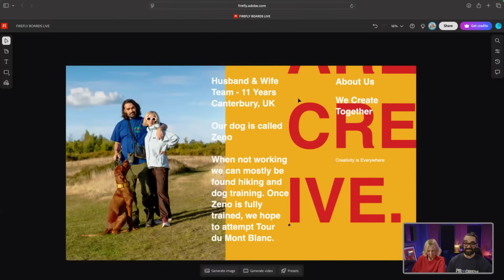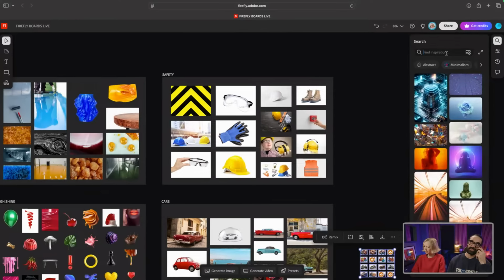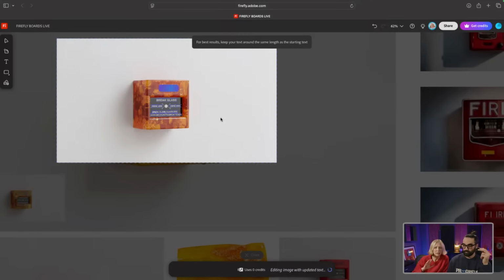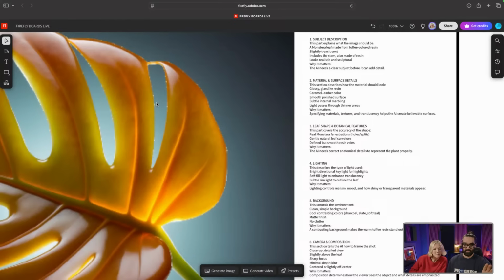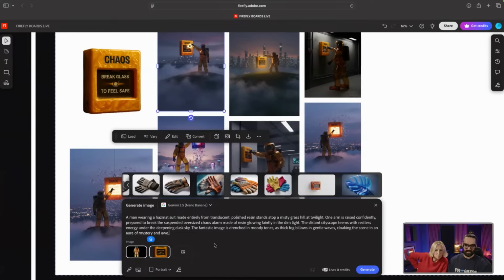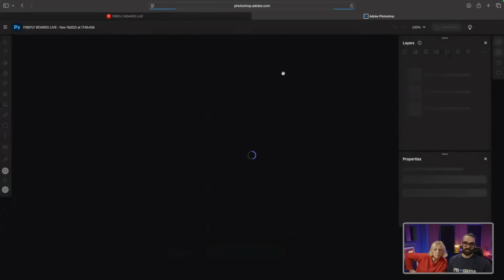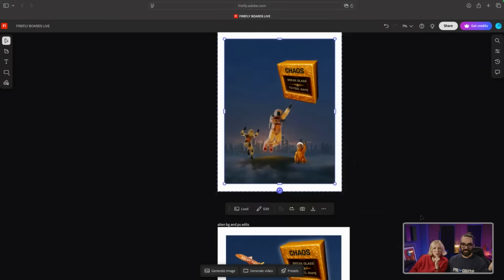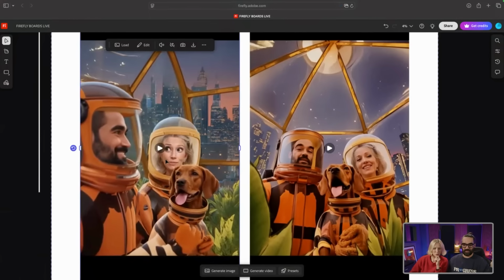A Step-by-Step Creative Workflow with Firefly Boards with They Are Creative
Join us LIVE as Siobhán & James walk you through the full creative journey, from the very first spark of an idea to a polished piece of content, using Firefly Boards. Whether you're a visual thinker, content creator, educator, or team collaborator, this session will show you how to plan, organize, and build compelling content in a clear, visual workflow.

Siobhan and James are self-taught, multi-disciplined creatives who bring gasp-worthy, artistic content to life through the use of green screen, Al, visual-effects and many other post-production methods

00:00 Start
00:35 Intro
6:20 Brief
 7:40 Inspiration Boarding
19:35 Comparing different AI models
32:10 Scene ideas
42:00 Adding 3D objects